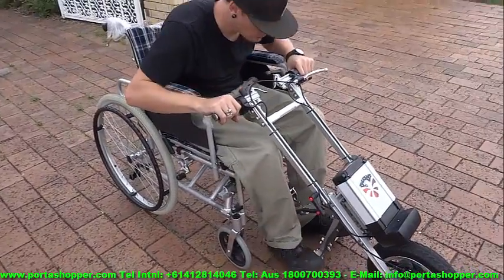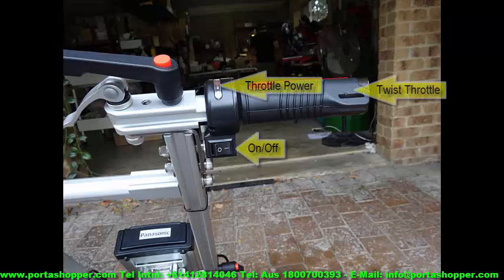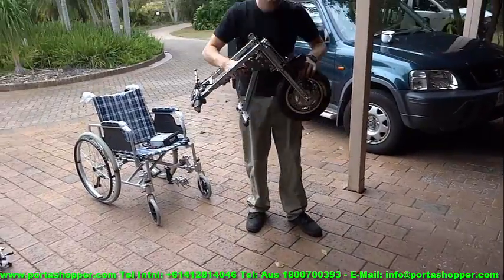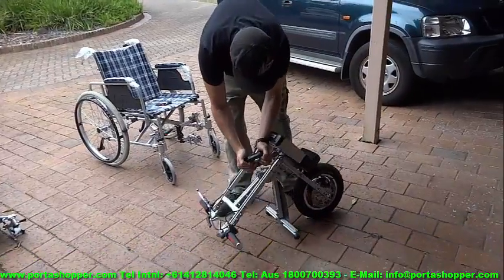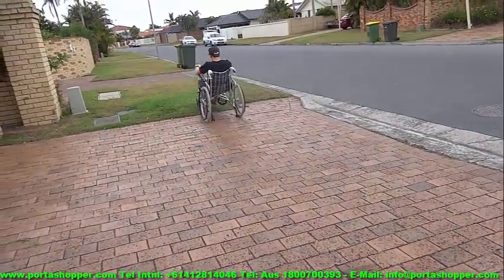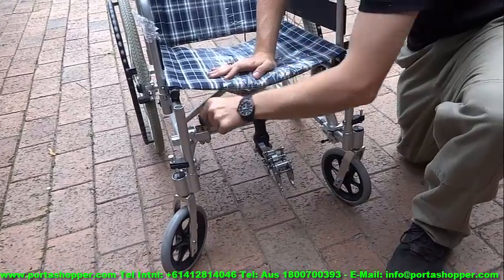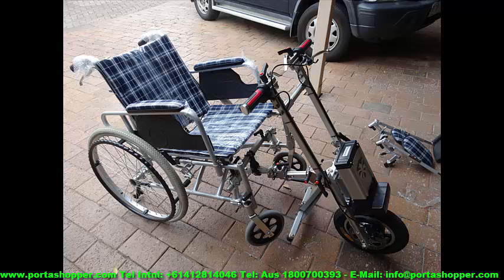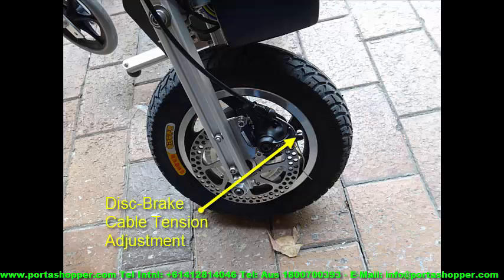Electric Wheelchair Power assist - Beats any electric Wheelchair or Mobility Scooter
Electric Wheelchair power assist - Electric Wheelchair Power assist - Beats any electric Wheelchair or Mobility Scooter .   for more free scooters,

So you are in the market for an electric wheelchair ?

In that case you may have been looking around for a motorized wheelchair, which in effect is the same as electric wheelchairs,

there are so many names that this is known as, and in some countries like in the United States most people refer to these as power wheelchairs,

One of the brands that has been around for a very long time and that has been hugely successful has definitely got to be the hoveround scooter,

 many companies have opened up offeringelectric wheelchair rental, and as far as wheelchair electric is concerned, most prefer the narrow wheelchair

Others likely electric wheelchair power assist